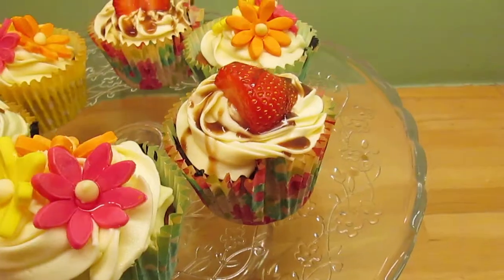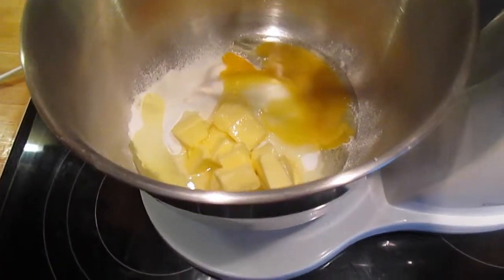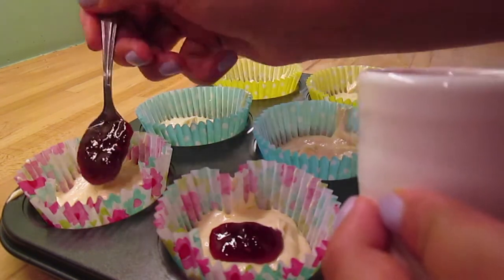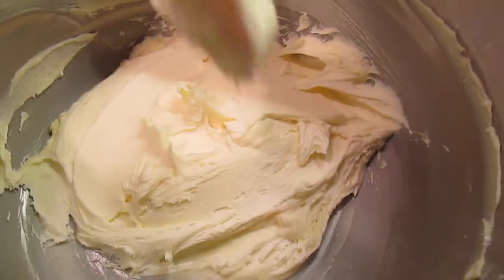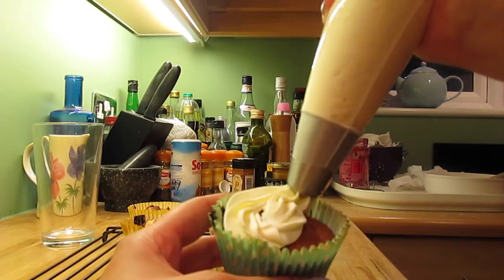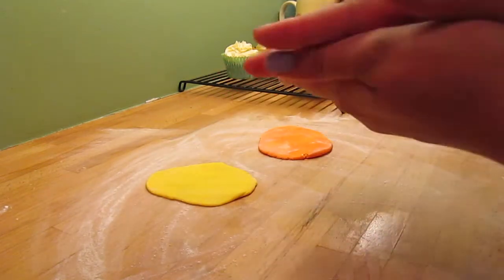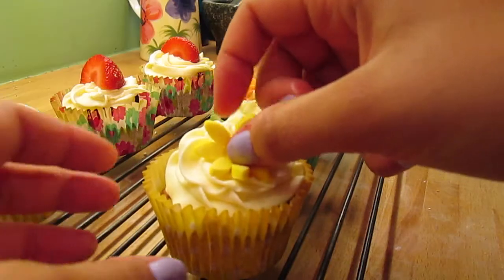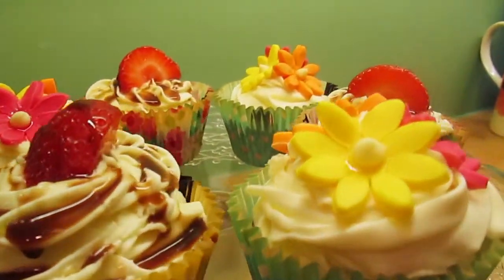How To Make Summer Cupcakes Recipe/Tutorial | ThoseRosieDays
How to make vanilla Summer cupcakes!
These taste so so good and are ridiculously easy to make!